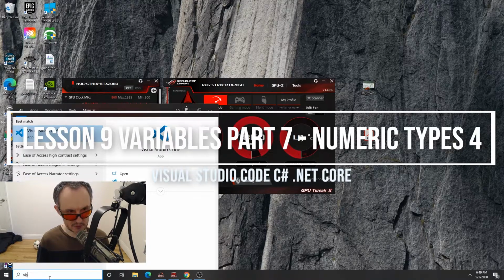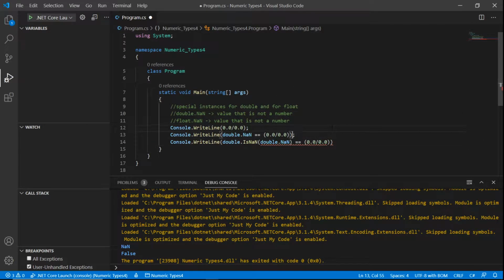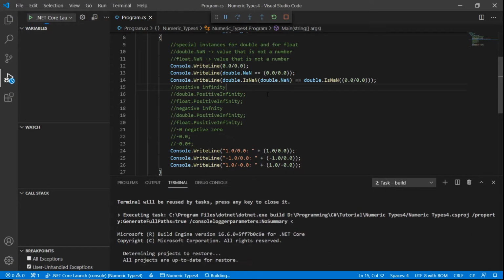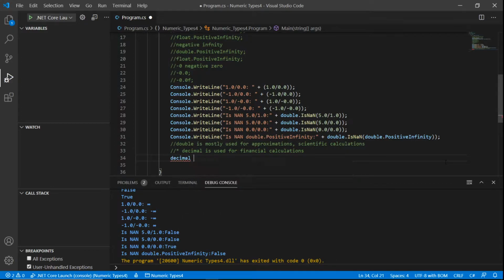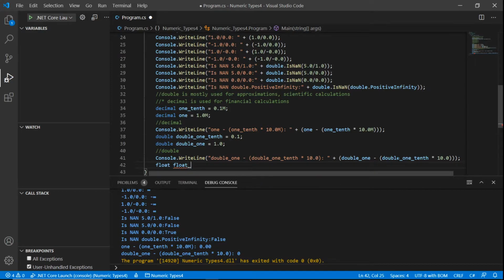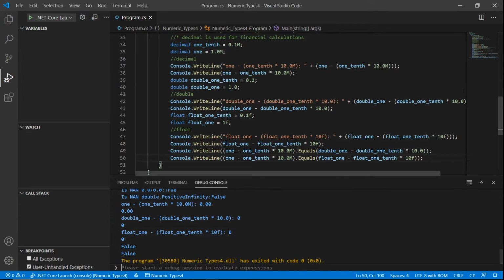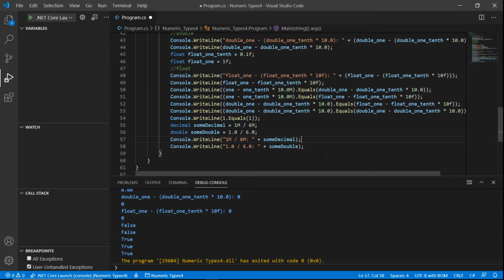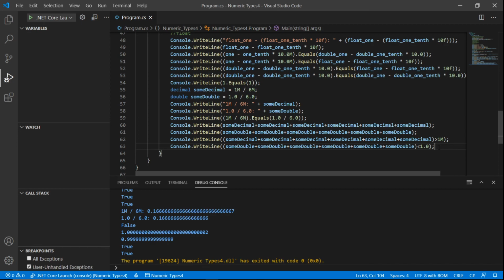Programming Training Video 9 Variables Part 7 Numeric Types Part 4 using C# in .NET Core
Here we learn about the dangerous of using the wrong variable type to represent financial transactions. Also we will look at NaN, infinities, how to compare them. This videos wraps up Numeric Types. You got a great detailed look. Let me know if you have any questions. Enjoy

Link to download FREE Visual Studio Code, .NET Core and C#